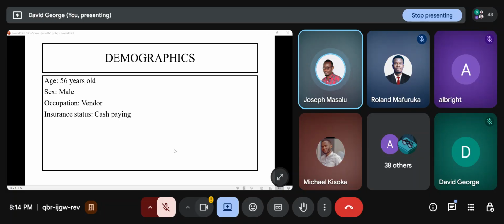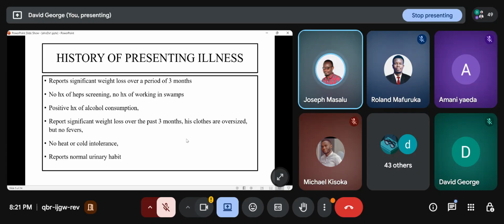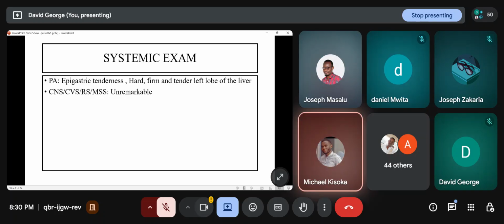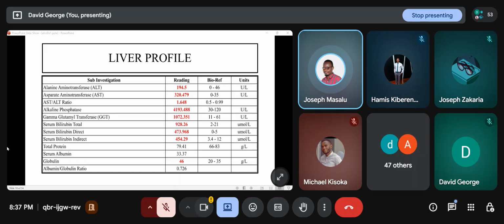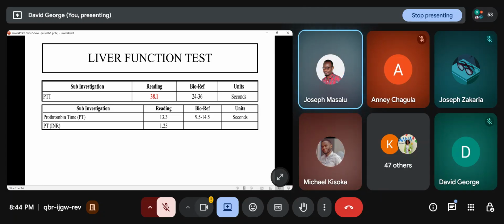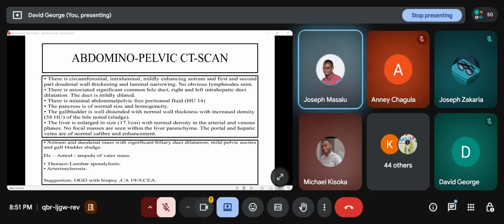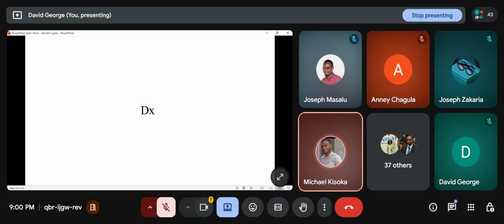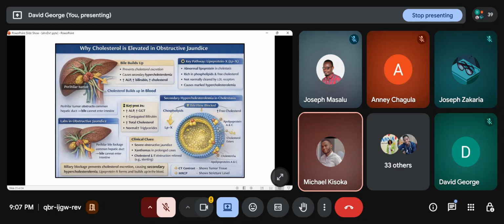Clinical Unknown I I Abdominal discomfort and Jaundice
Michael presents a Clinical Unknown to Joseph